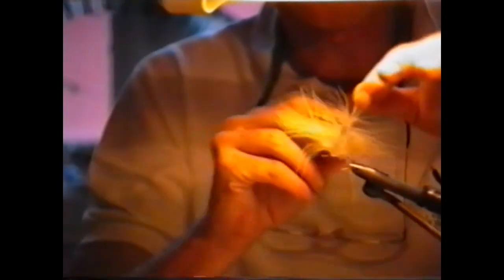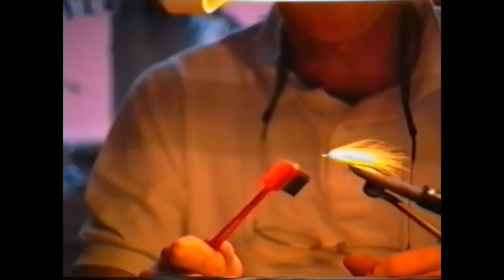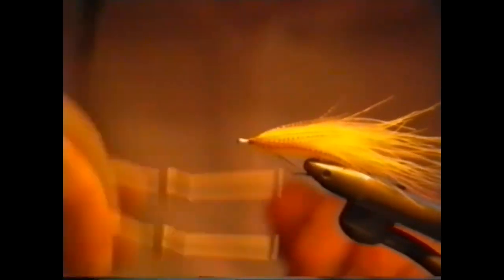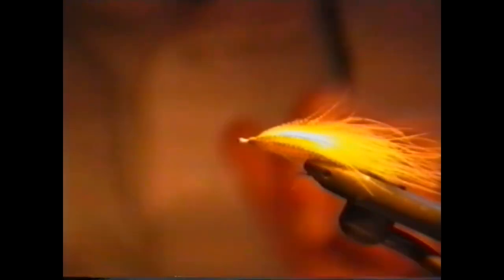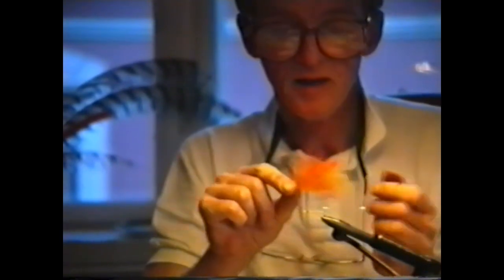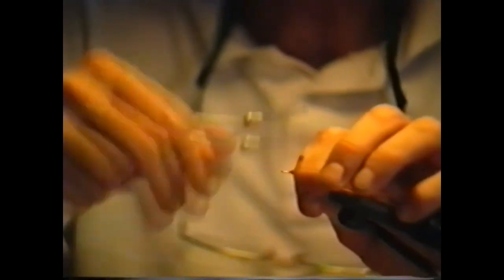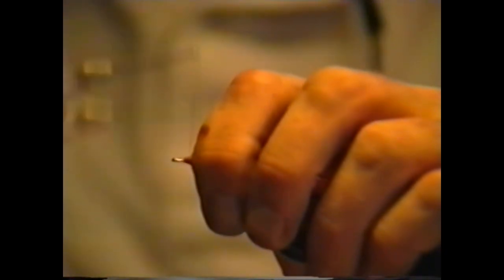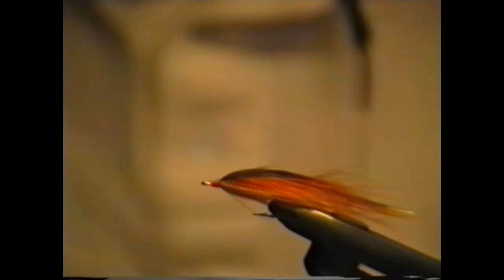Jack Gartside ties his Soft Hackle Streamer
Jack Gartside (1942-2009) was an excellent fly fisherman and a world renowned fly tier and fly designer with a number of innovative fly concepts. The Soft Hackle Streamer is his most famous concept, featured in Judith Dunham's bestseller "The Art of the Trout Fly" (1988). Jack did not allow videos to be recorded with him tying fearing competition to his mail order business. The only exception known to me is a long private video recorded in my home in Oslo in 1990. This video is an excerpt from that video, never before published.